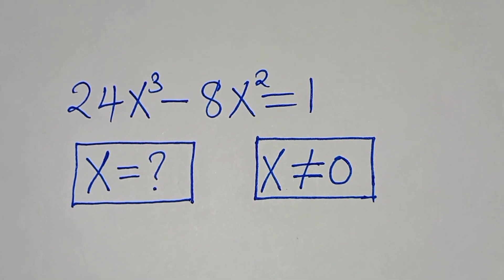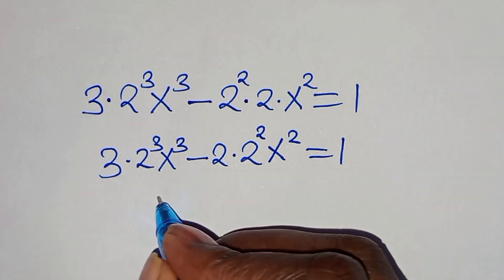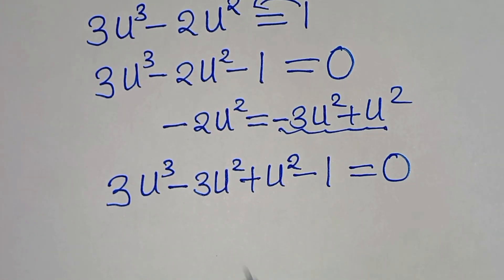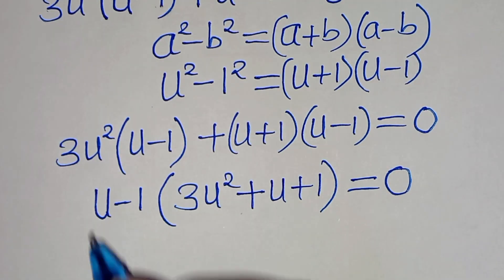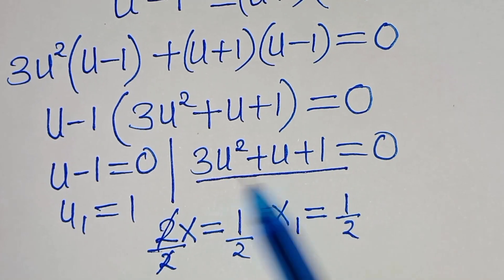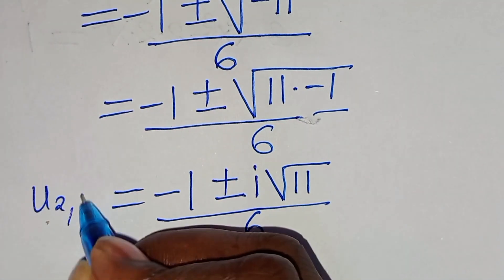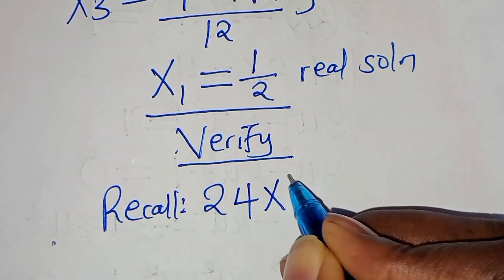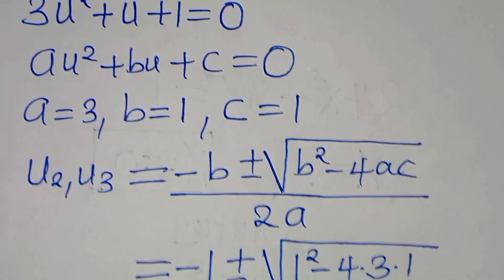Germany | Can you solve this?| Math Olympiad